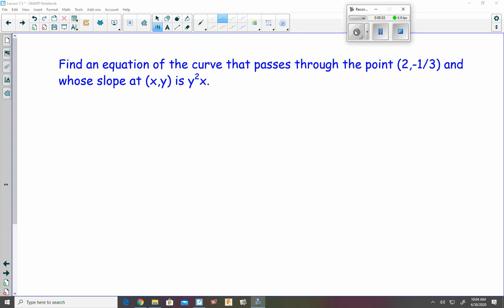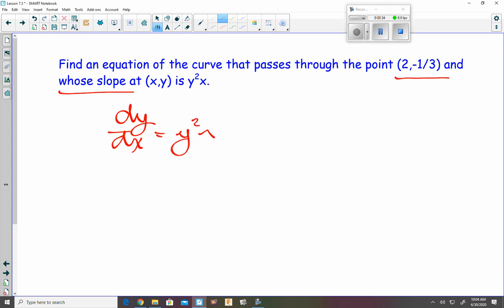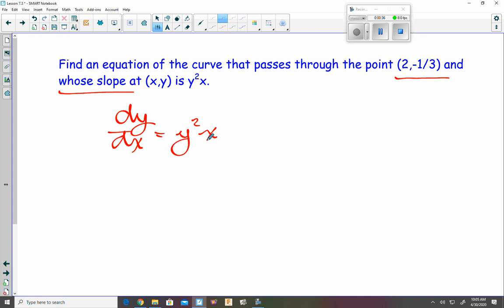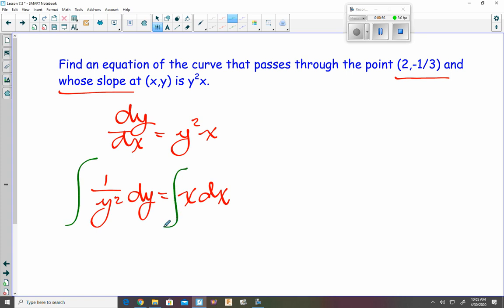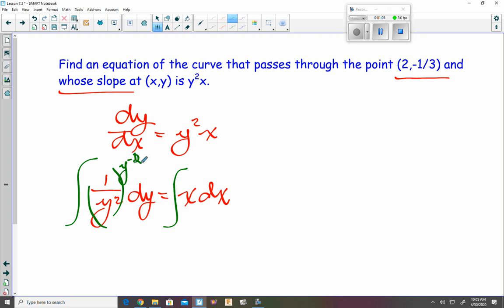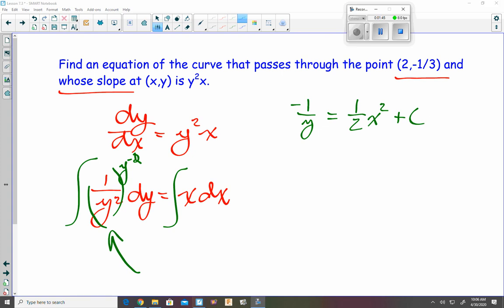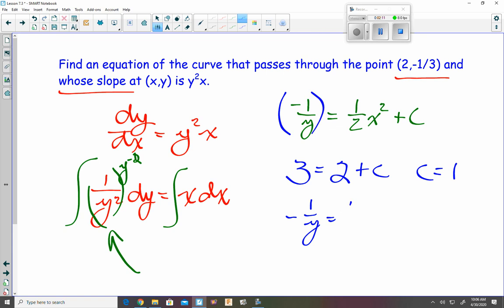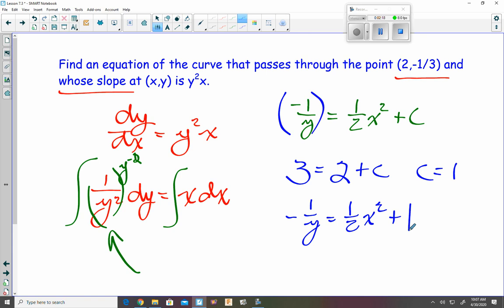separable diff eq Example 3